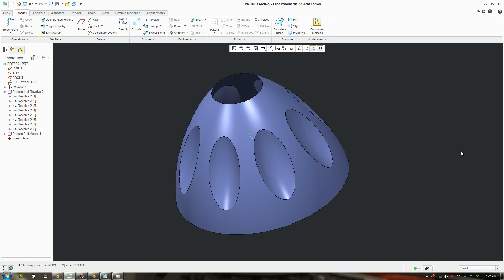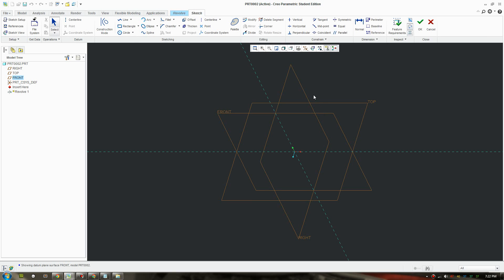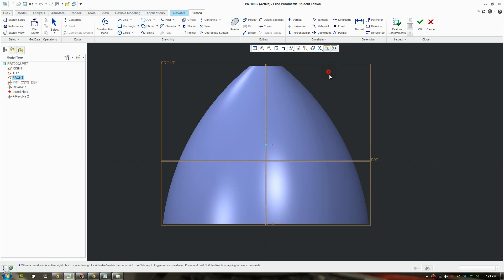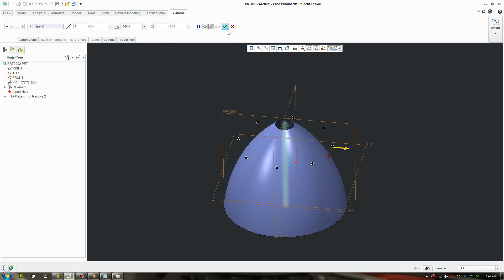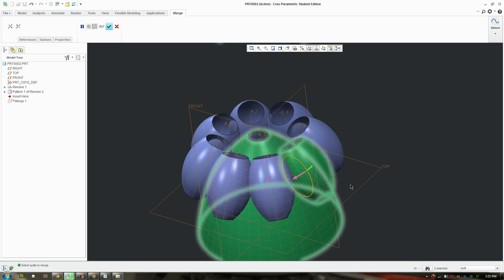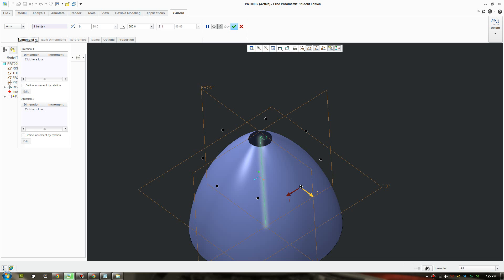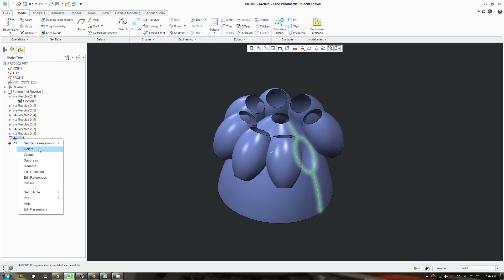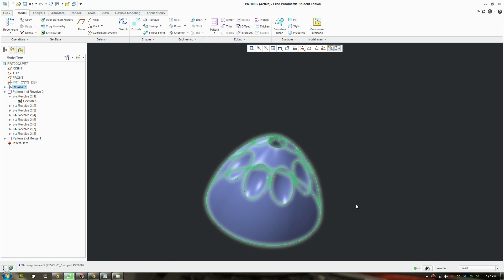Creo Tutorial Trick - Pattern a Merged Surface Feature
How to fix errors when patterning a merged surface.
Check out - CreoTutorial.com